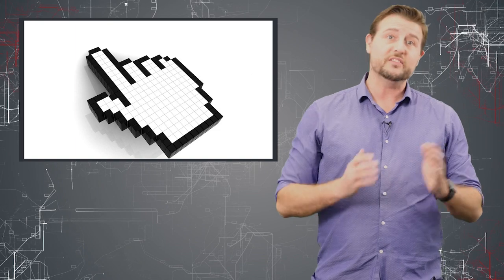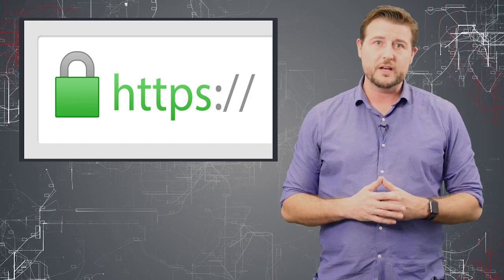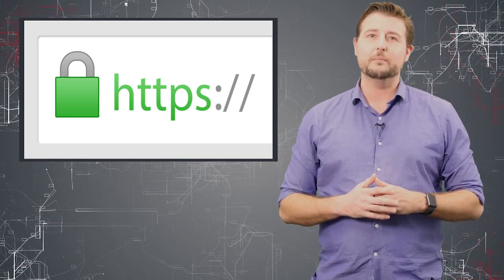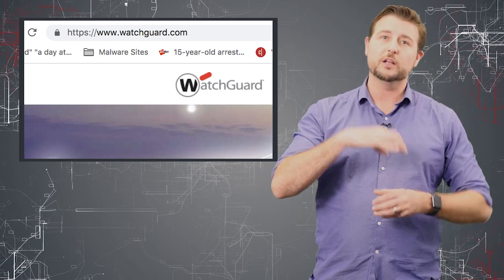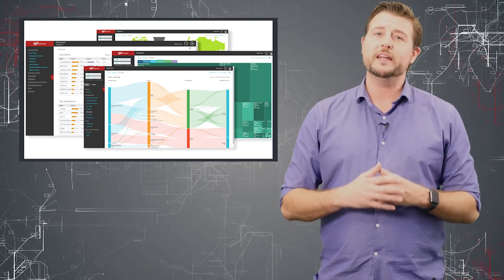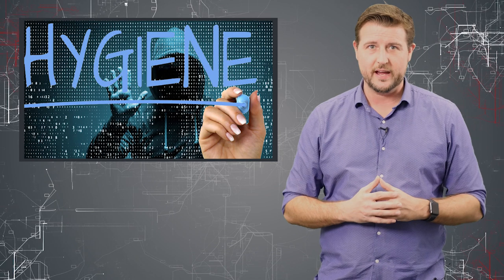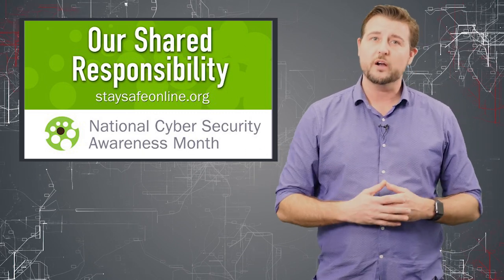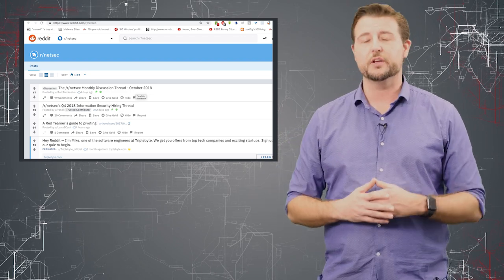Daily Cyber Security Hygiene - Cyber Security Awareness Month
October is Cyber Security Awareness Month. To honor this, I'll post a video each week with some themed cyber security tips. The first theme is Daily Cyber Security Hygiene, or things you can do every day to stay safe online.